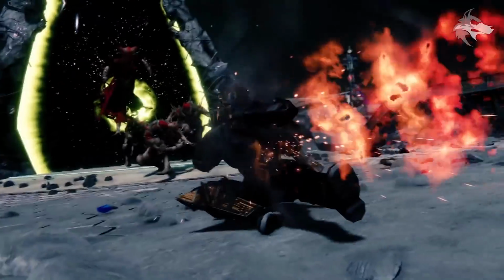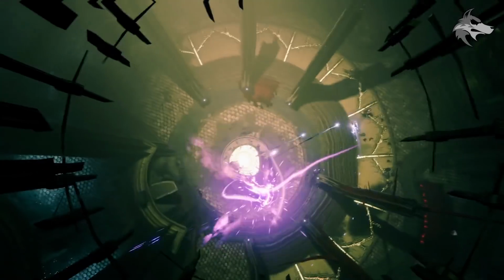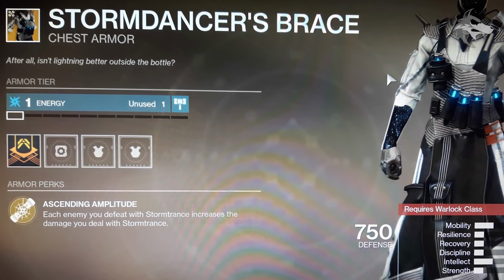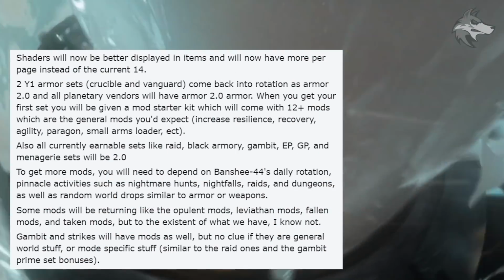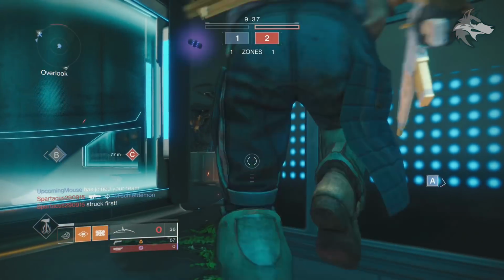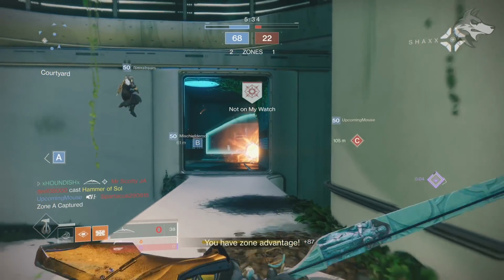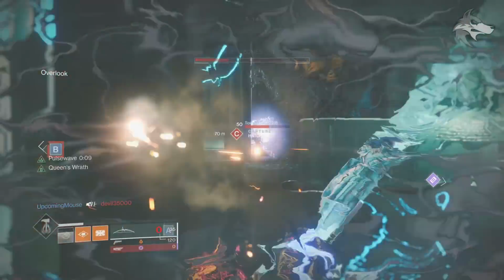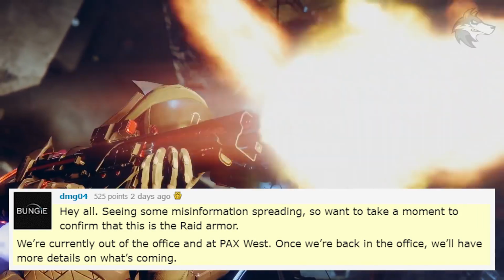Destiny 2 News | GARDEN ARMOR & UNDYING EXOTICS! Invasion Storm, DLC Quests, Lunafaction Nerf & More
Destiny 2: NEW Undying Armor, Invasion Storm Preview, Shadowkeep Exotics, Lunafaction / Rally Rework, New DLC Rewards, Quests, Sandbox, PvP Changes & More (Shadowkeep & Season 8 News)
▻OPULENCE DLC NEWS & GUIDES